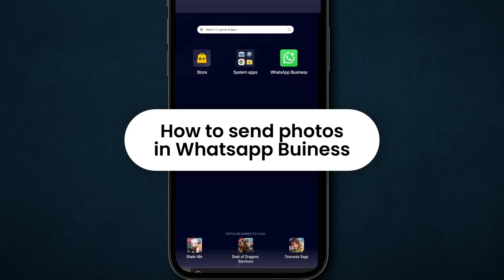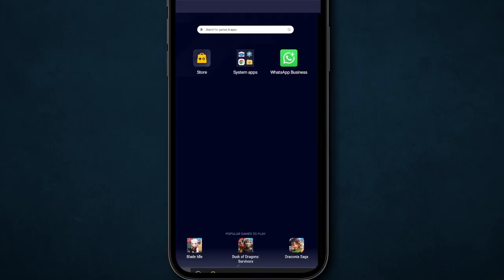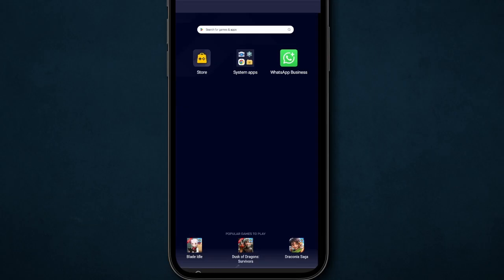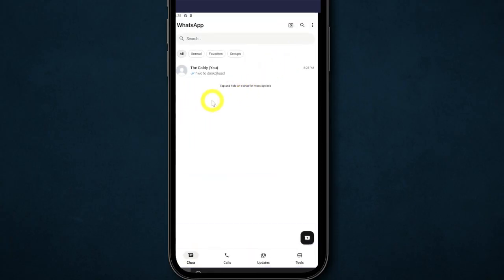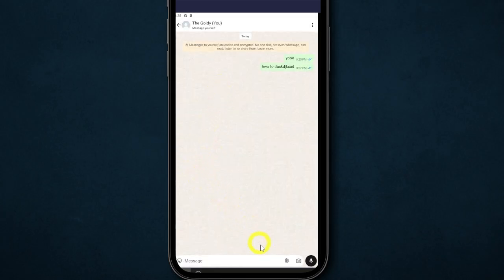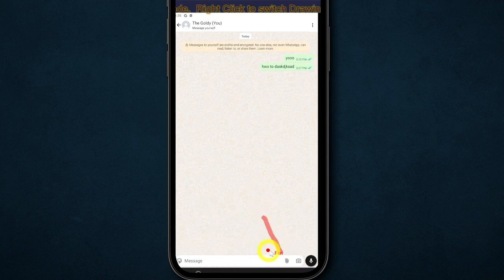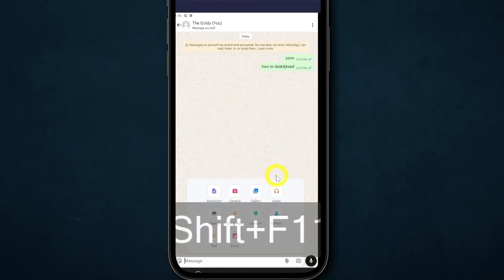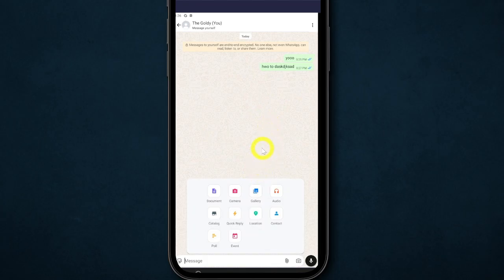How to Send Photos in WhatsApp Business 2025?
Want to share photos with your customers or team using WhatsApp Business? This easy-to-follow guide will walk you through the steps to send images quickly and securely within the app. Whether it’s product pictures, promotional images, or documents, learn how to share photos effectively to boost your business communication.

✅ Start sharing photos effortlessly on WhatsApp Business today!